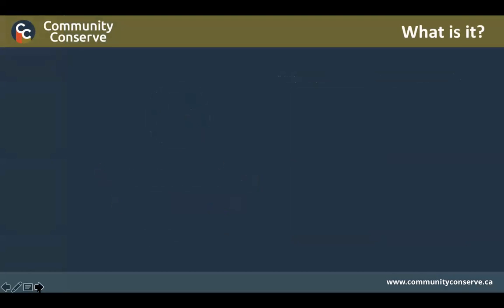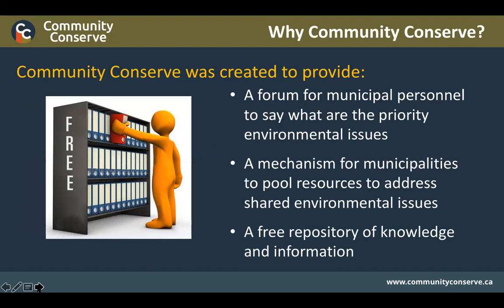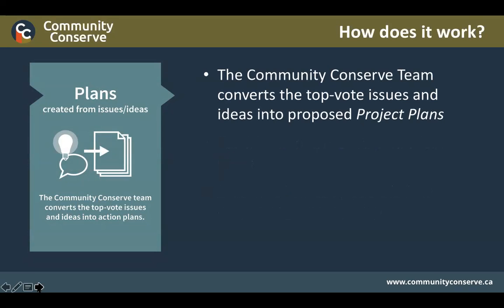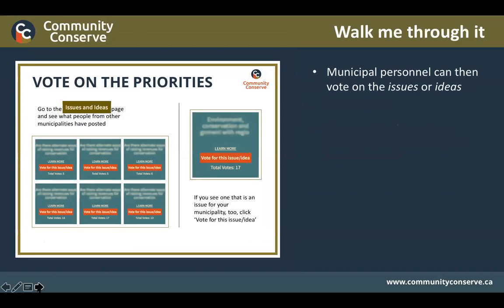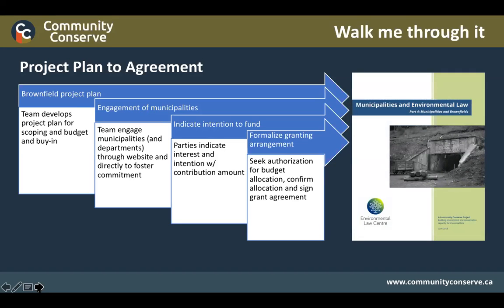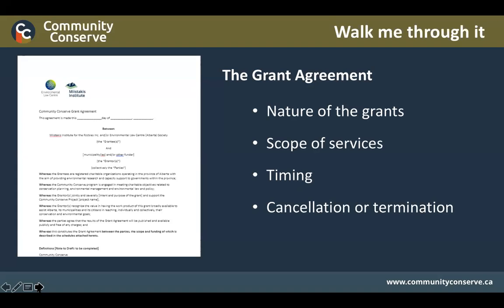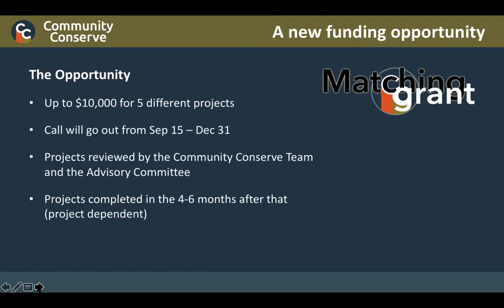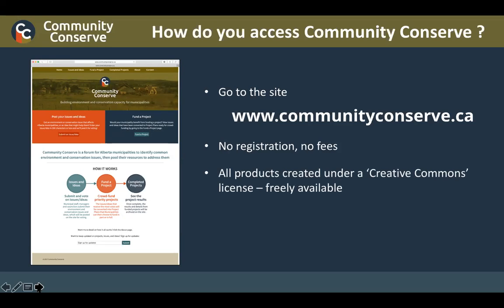Community Conserve Overview Webinar - Sep 11, 2019